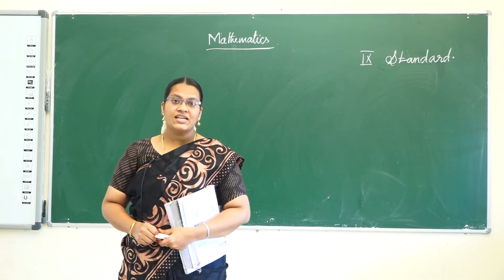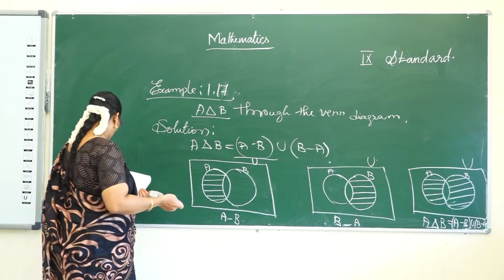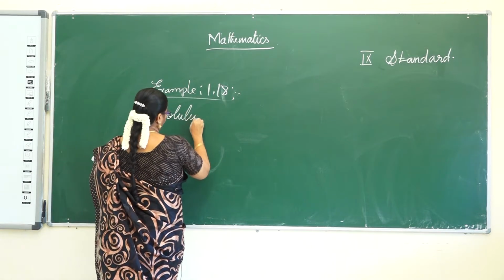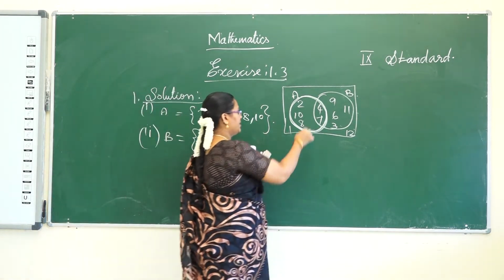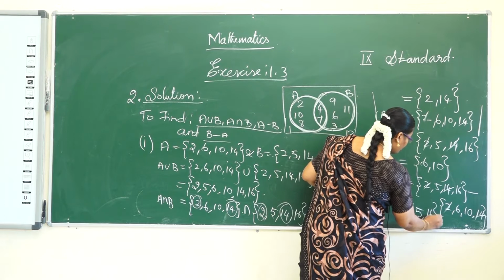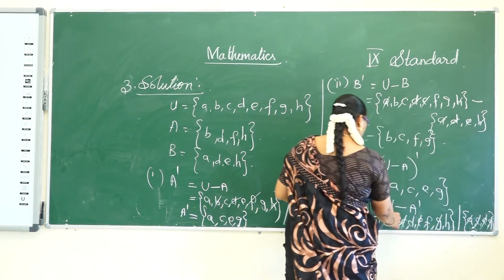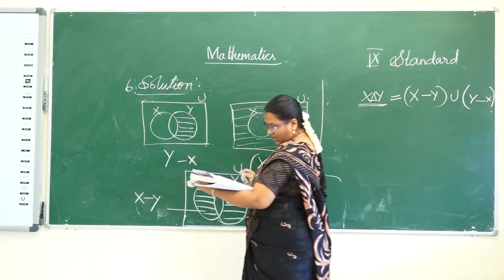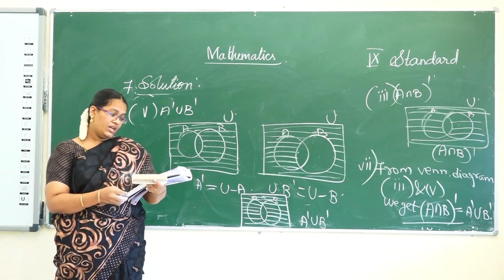IX STANDARD MATHS - SET LANGUAGE - EX. 1.3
Tamilnadu Samacheer IX Standard

Maths

Ex. 1.3.